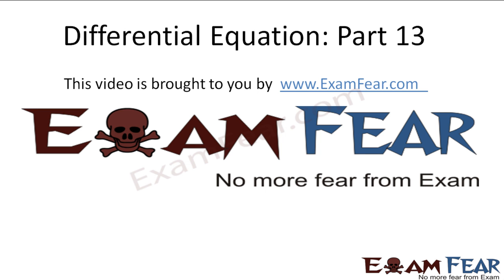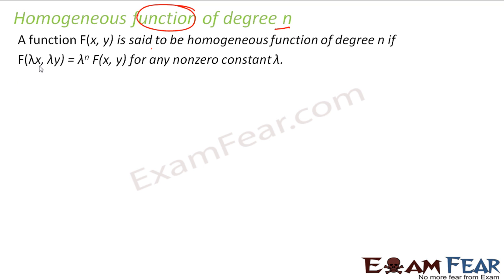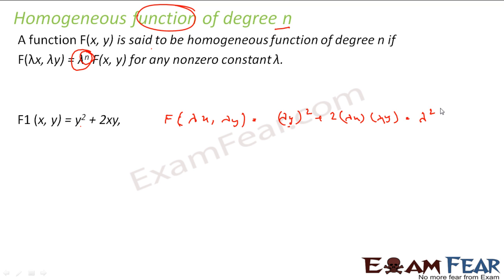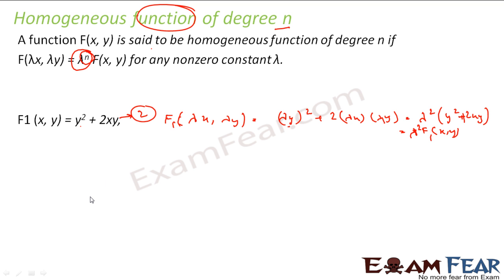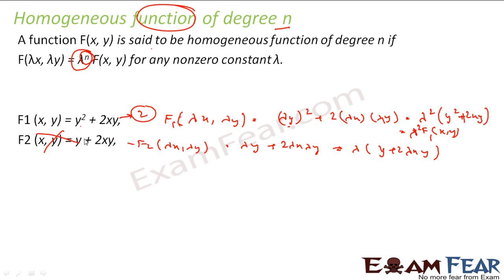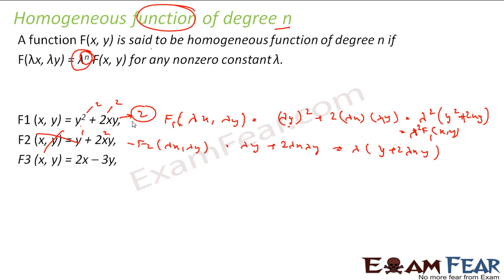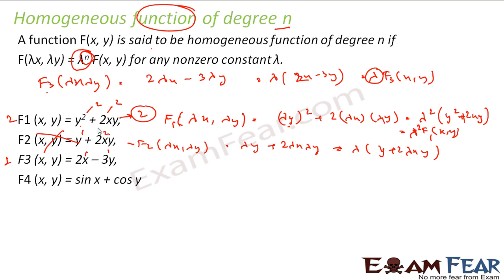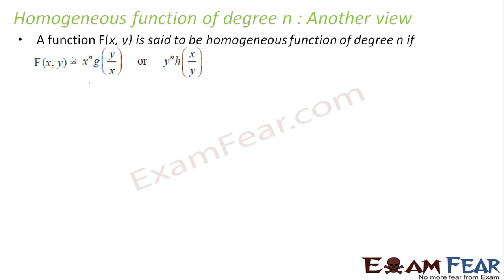Maths Differential Equation part 13 (Homegeneous differential Equation) CBSE Mathematics XII 12